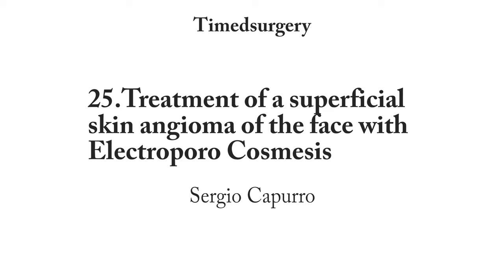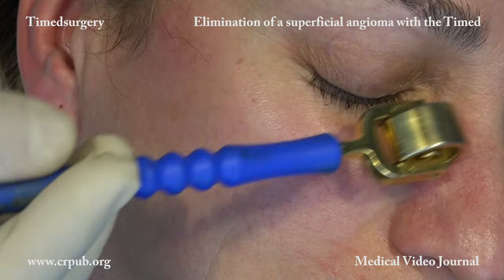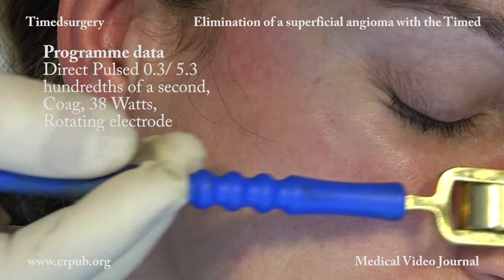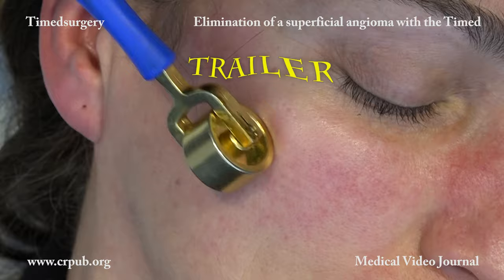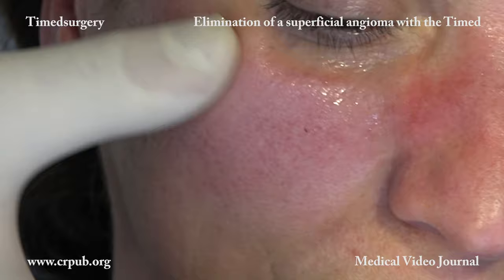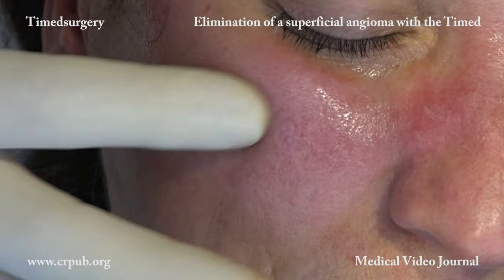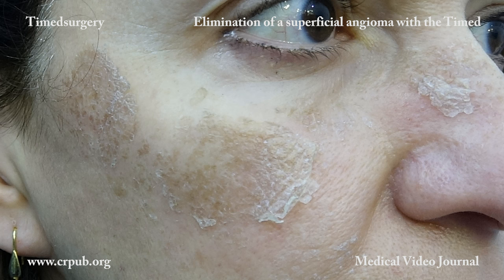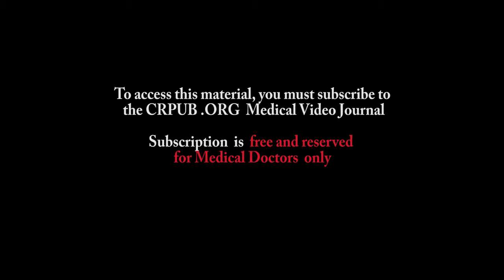25 Treatment of a superficial skin angioma of the face with Electroporo Cosmesis TRAILER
Superficial capillary ectasias can be eliminated with Electropore Cosmesis and the subsequent application of saturated resorcinol in 3% hydrogen peroxide. This particular mixed peeling is also used by us to reduce belly wrinkles after liposuction. Hydrogen peroxide is not used in other mixed peels to eliminate stains and to eliminate wrinkles on the lips and lower eyelids (permeabilization and de-epithelialization )
Capurro S. (2022): Treatment of a superficial skin angioma of the face with Electroporo Cosmesis. Timedsurgery section.